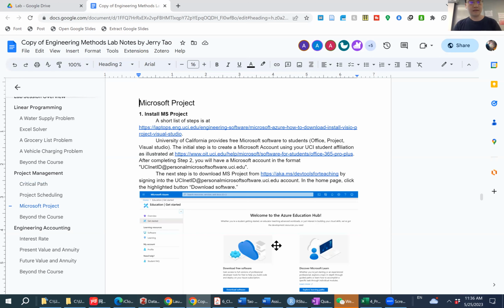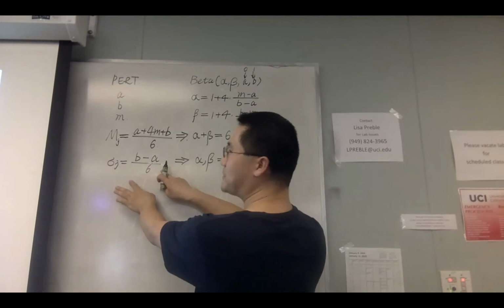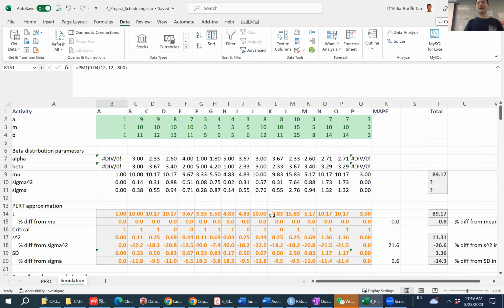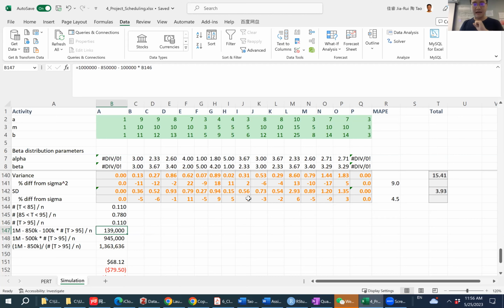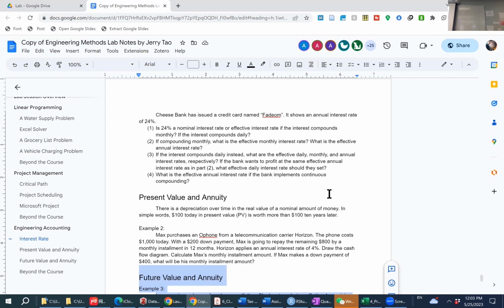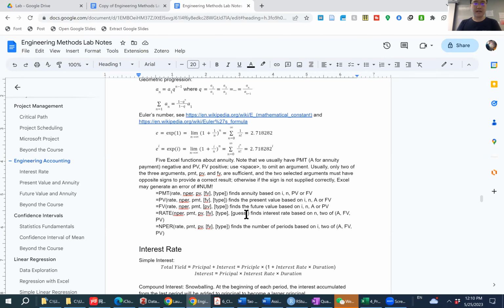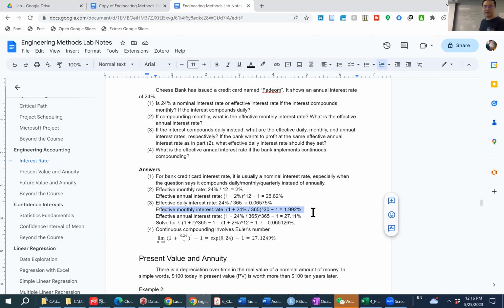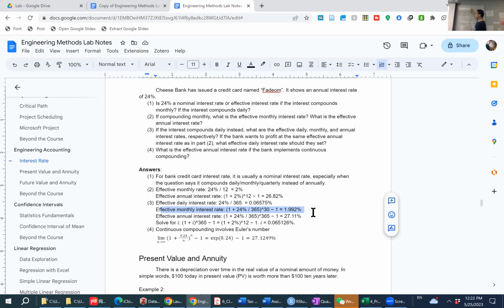Scheduling and Economics in Engineering with Jerry Tao: Simulation and Interest Rate